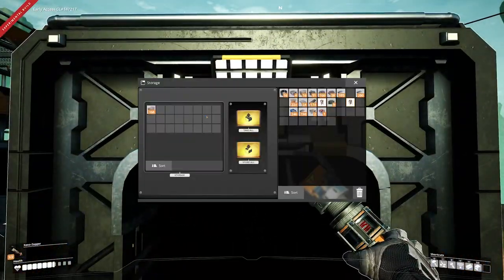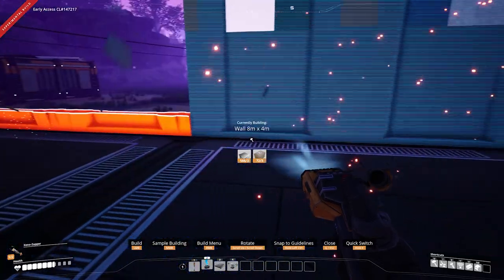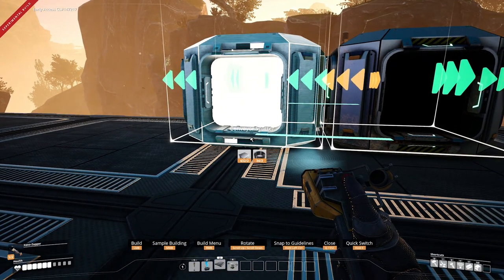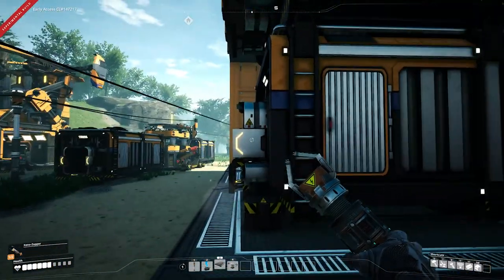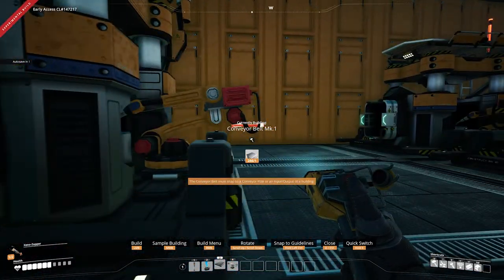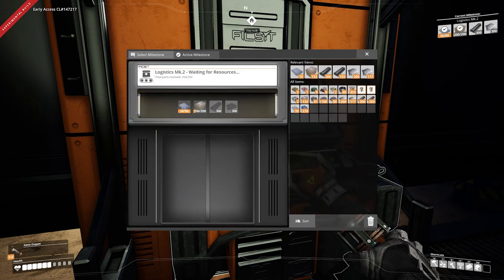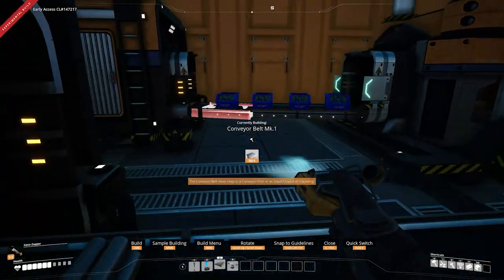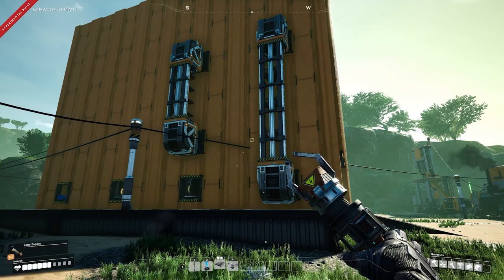Setting up an early game Iron factory - Satisfactory Update 4 - Tier 2 - EP3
Starting off a new series with Satisfactory Update 4 that will focus on being a series of learning sessions to teach new and returning players how to succeed during each stage of Satisfactory.  Today we'll pick a starting location and complete the milestones necessary to complete all Tier 1 objectives.